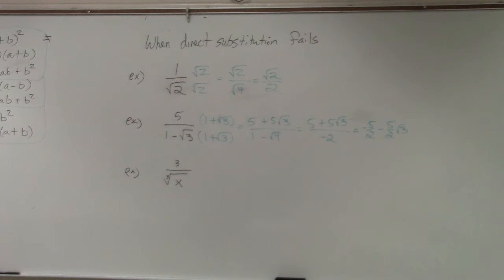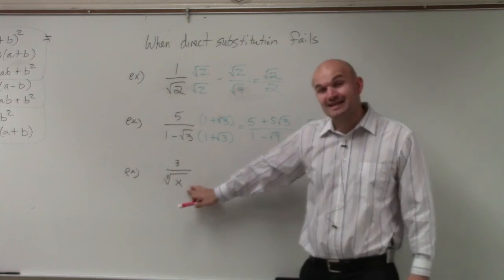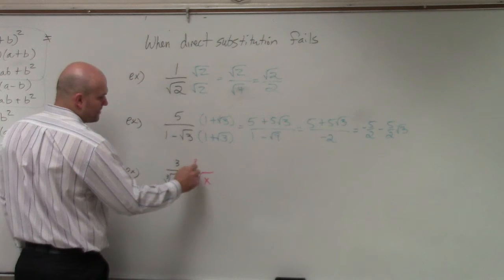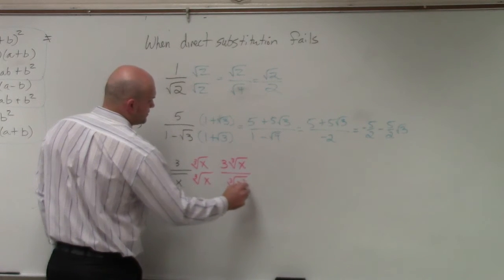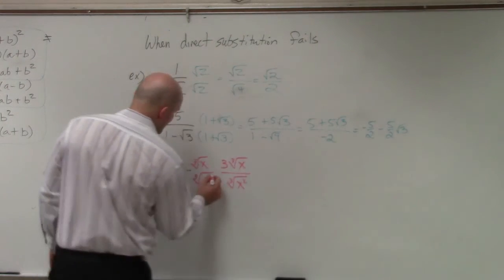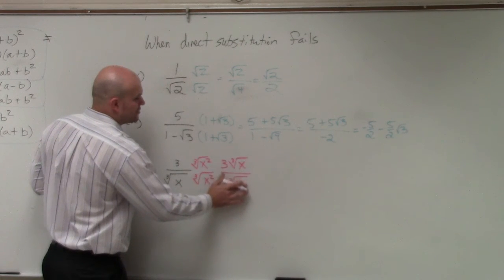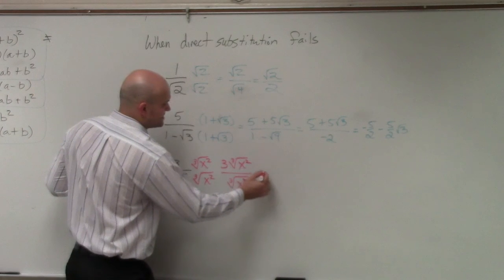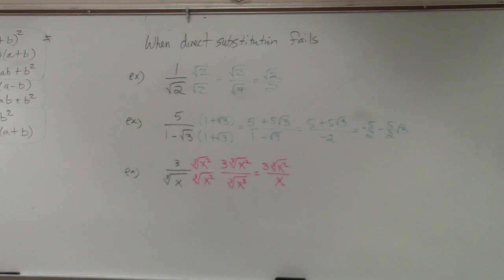Rationalizing the denominator with a cube root